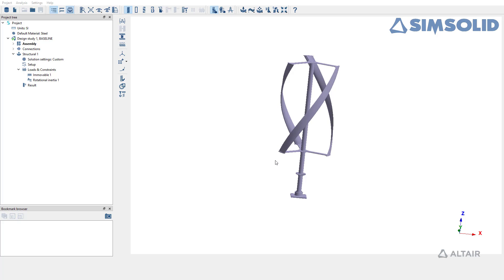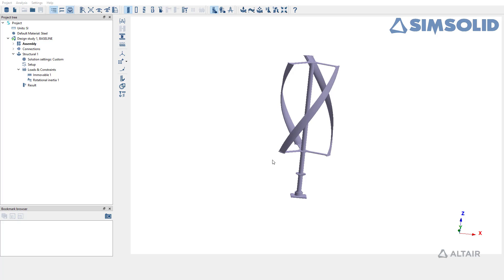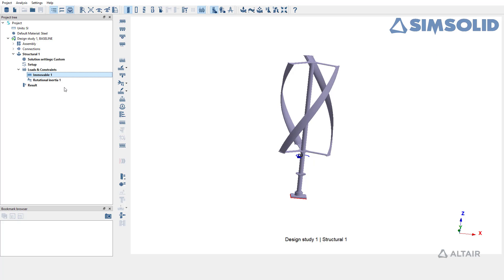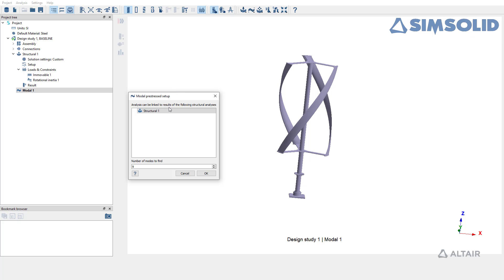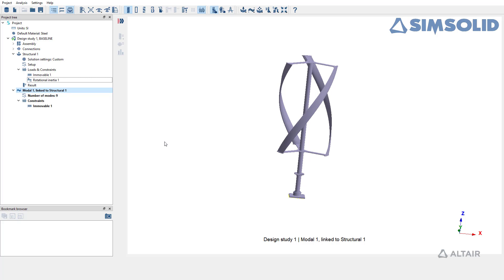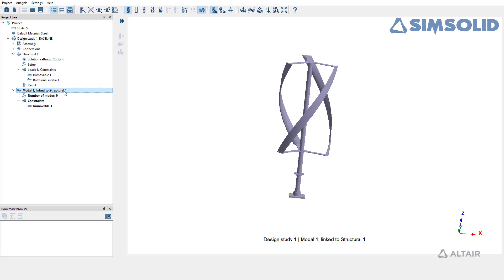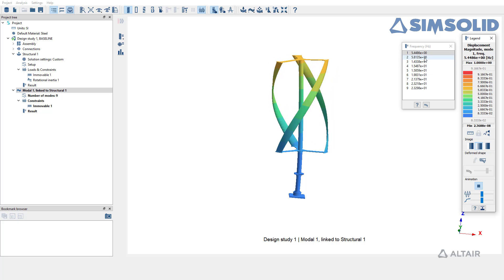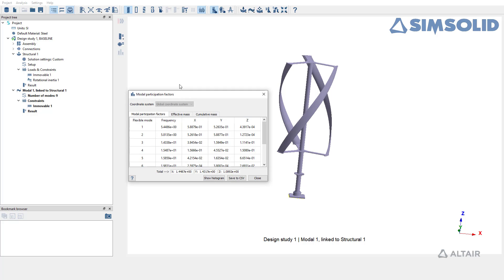Altair SimSolid Modal Prestress Analysis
In this short tutorial, you'll learn how to perform modal prestress analysis in Altair SimSolid. To learn more about SimSolid, the game-changing simulation technology for designers, engineers, and analysts to perform rapid design iterations,